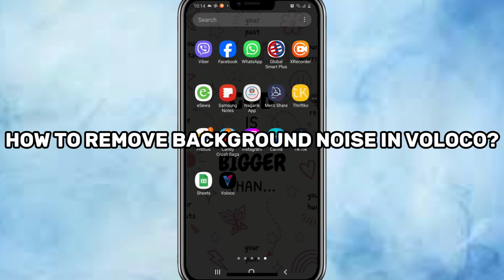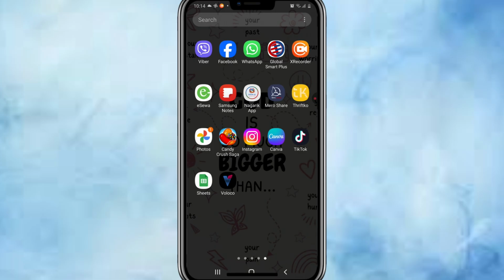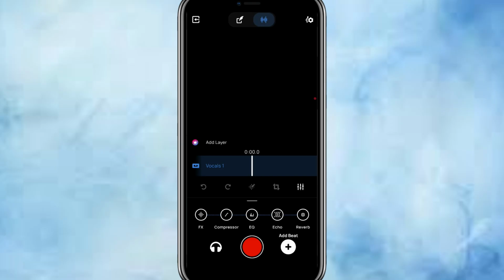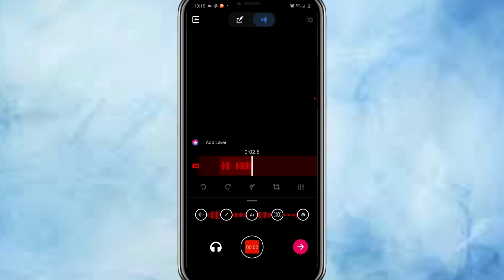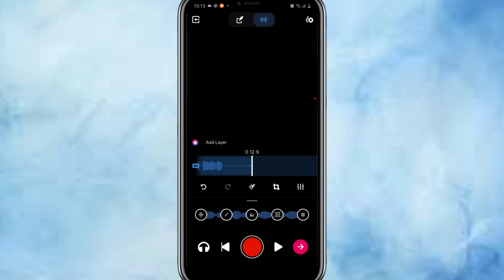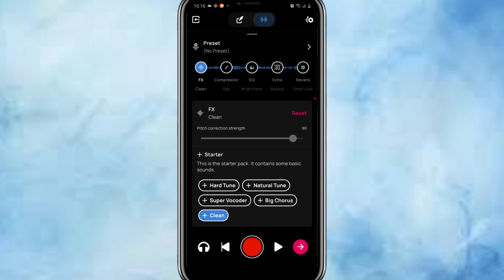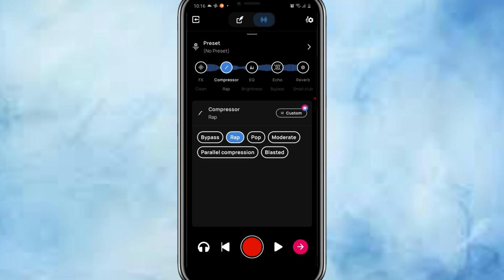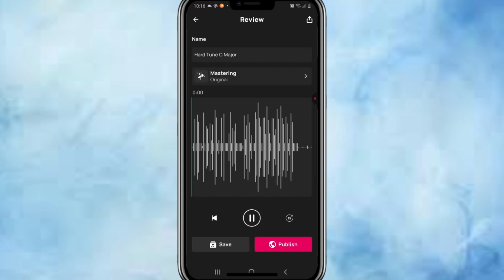How to Remove Background Noise in Voloco 2025?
Struggling with background noise in your recordings? This tutorial shows you how to remove background noise in Voloco and get crystal-clear vocals every time. Using Voloco’s smart noise reduction tools, you can filter out unwanted sounds like wind, static, or room echo — all from your phone. Whether you’re recording vocals, podcasts, or reels, Voloco helps you sound clean and professional with minimal effort. No fancy studio gear needed. Just open the app, apply the right effects, and enjoy clean audio output instantly. Perfect for mobile creators who want polished sound on the go.